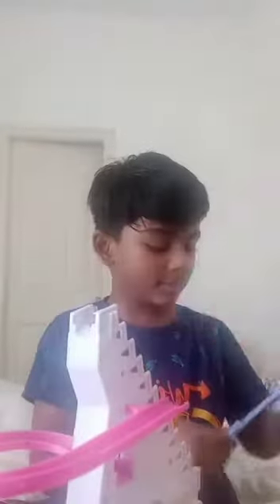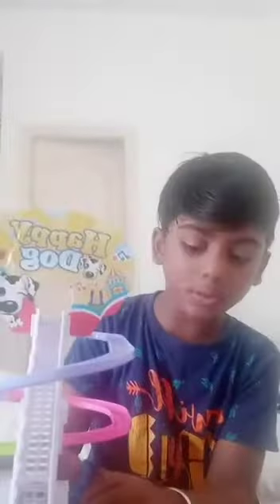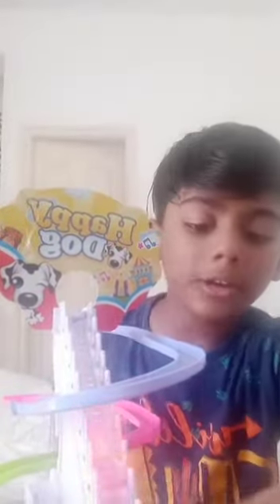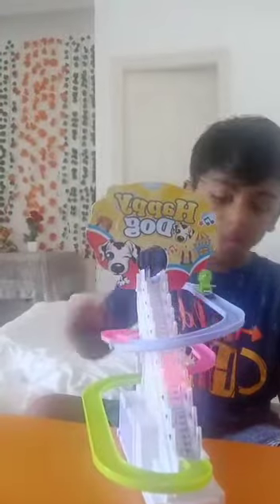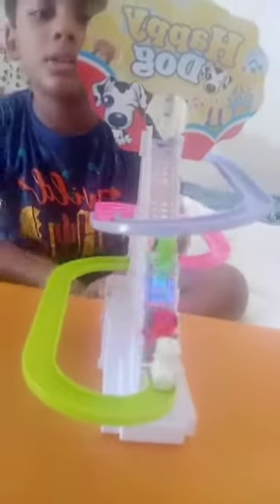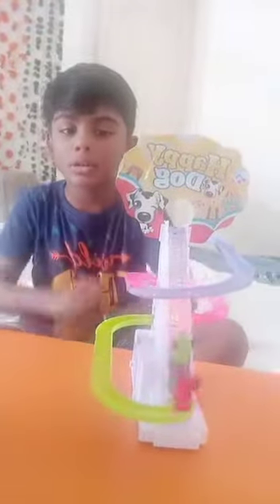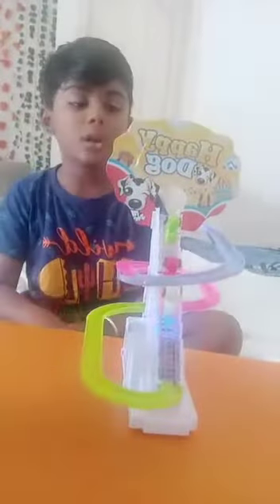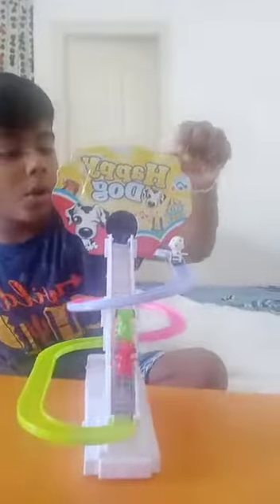How to make happy dog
Video from Vishnu Bala